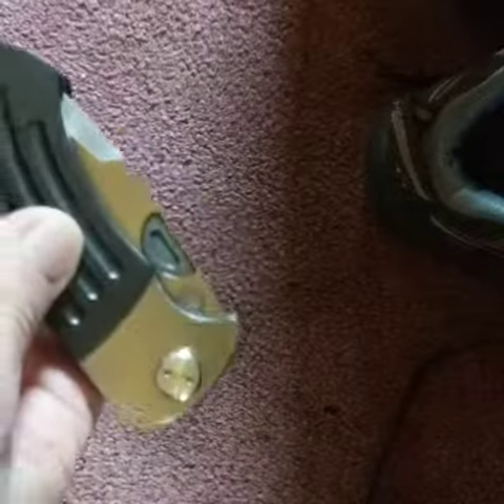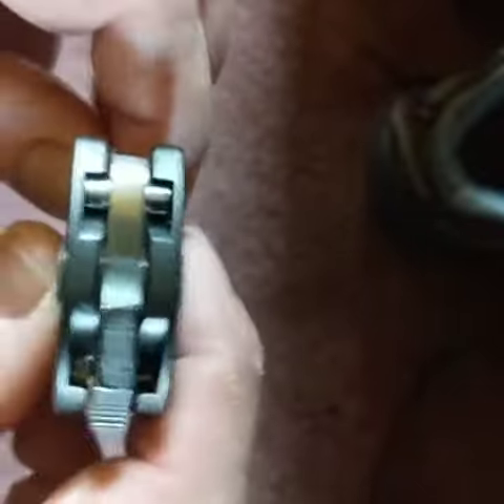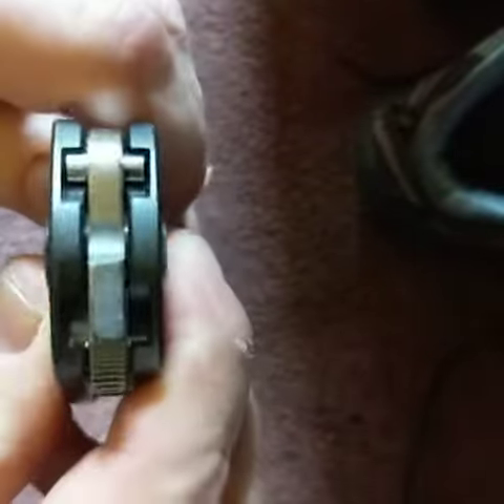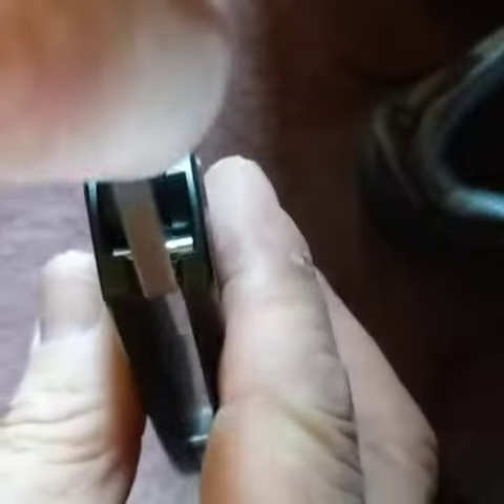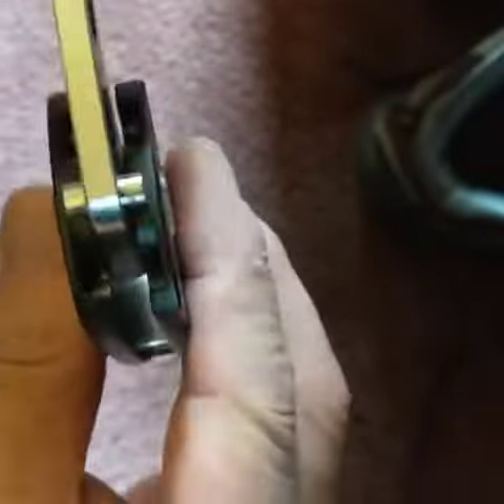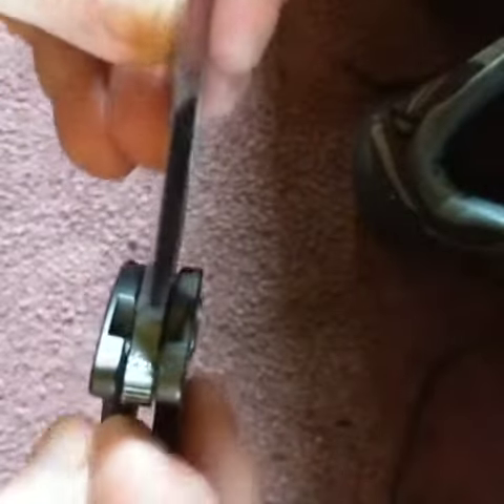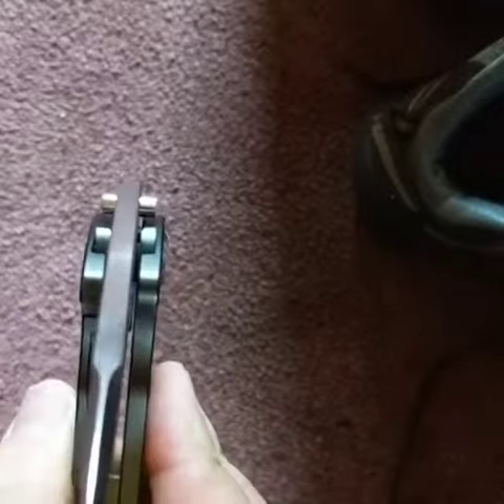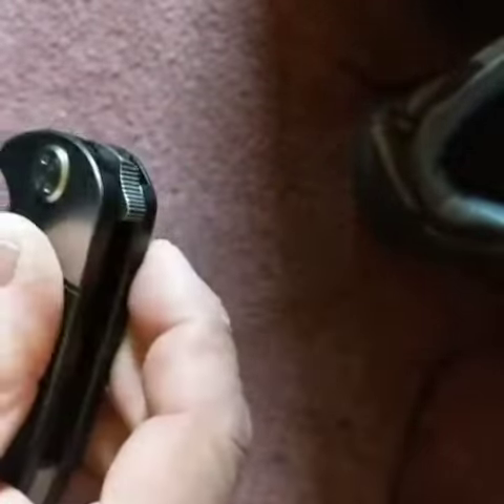Theseus locking system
The way it works